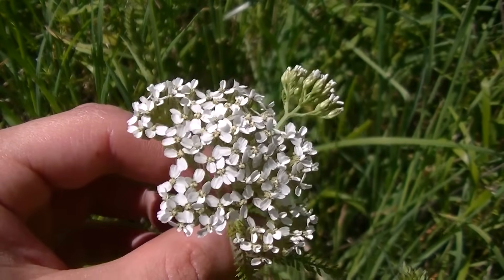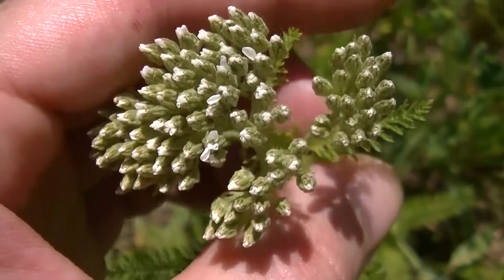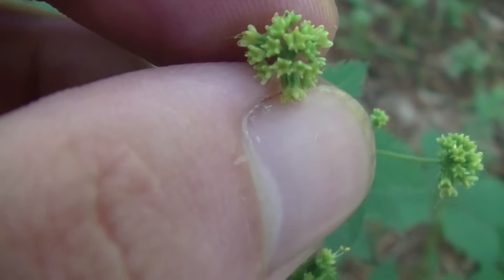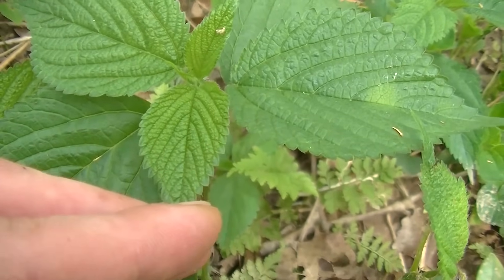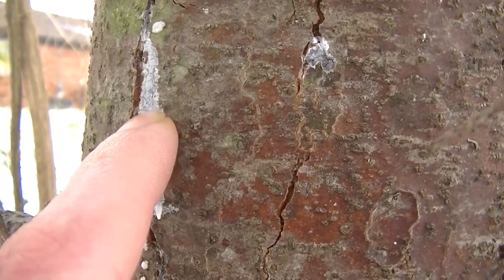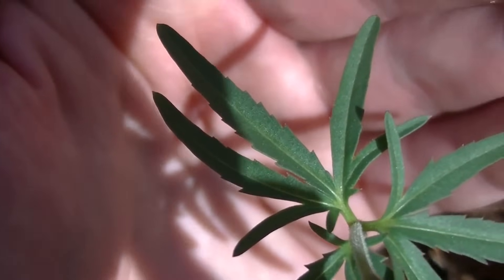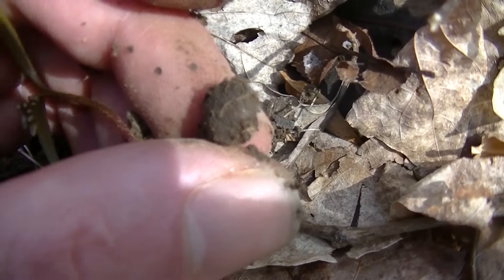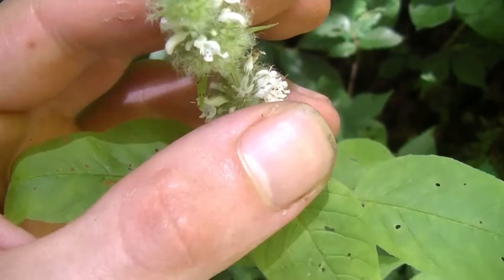A Video Identification Guide To Edible & Medicinal Plants - Pt. 2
Hey guys welcome to the second season of identification videos on edible and medicinal plants. In this video there are 13 different plants some are medicinal, some are edible, and one is a poisonous look a like. We will cover in depth the identification features of these plants as well as some of their uses and cautions; from the poison hemlock to the thujone in yarrow and sanguinarine in blood root you're sure to learn something in this video.

A lot of these plants are multi use, meaning you can use them for food or medicine and many grow all over the United States and can be found quite easily as a few are considered weeds in some places. However others like the toothwort and bloodroot only occur in the eastern woodlands of the U.S. and in some cases are best left alone.

The plants in this video are; Yarrow, Queen Anne's Lace, Poison Hemlock, Canadian Sanicle, Canadian Wood Nettle, White Pine, Blood Root, Toothwort, Carolina Spring Beauty, Bull Thistle, Puttyroot, Dock, and Mint.

Foraging Essentials & Gear:
Knife

For foraging gear like field guides, bags, medicine making supplies and more check out the A-Store